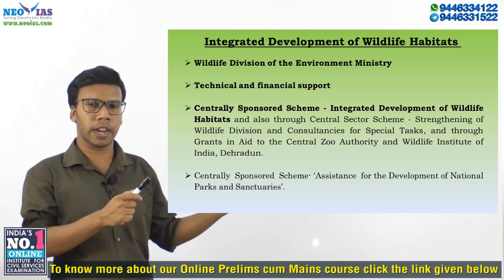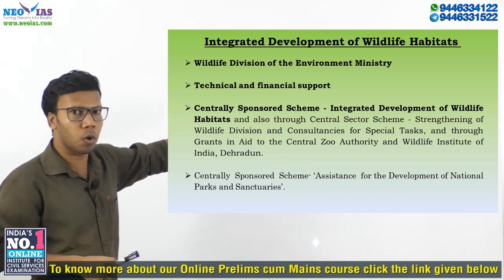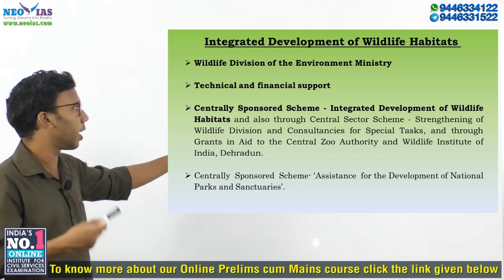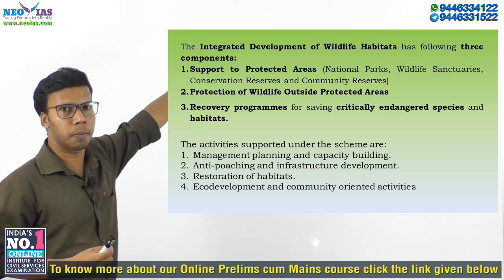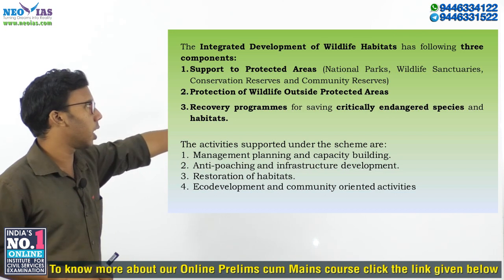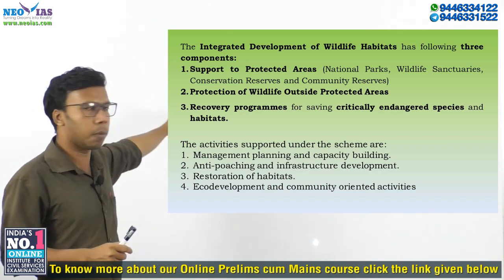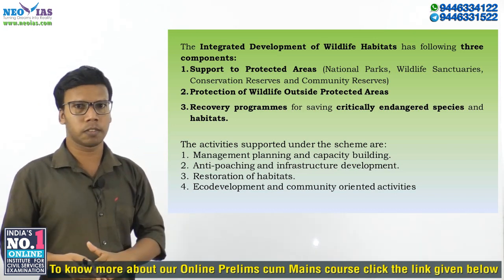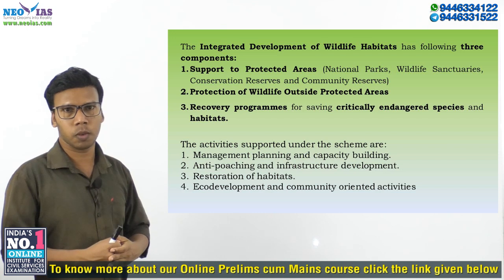INTEGRATED DEVELOPMENT OF WILDLIFE HABITATS | ENVOFFAIRS | Ekam IAS